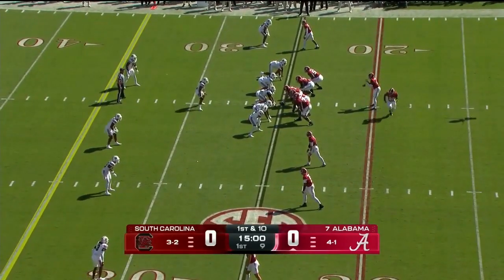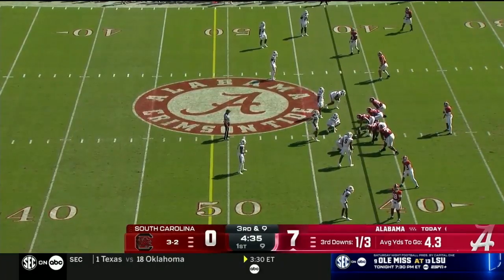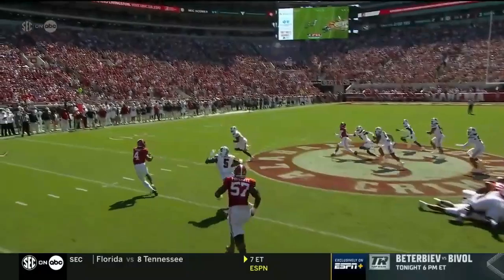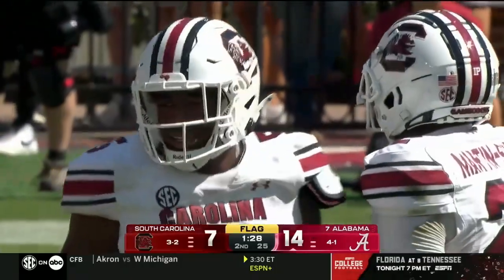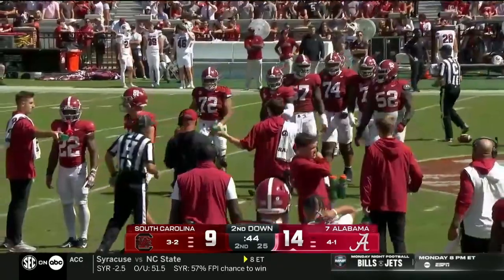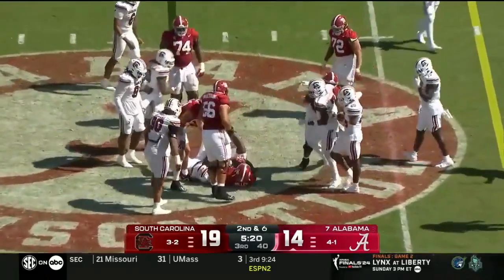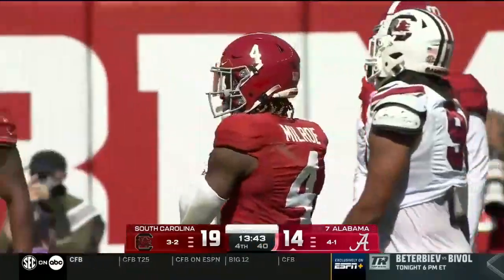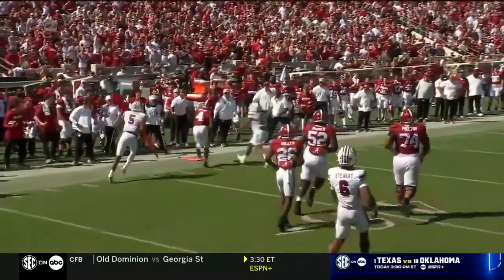Kyle Kennard vs Alabama 2024 - Gamecock Torture